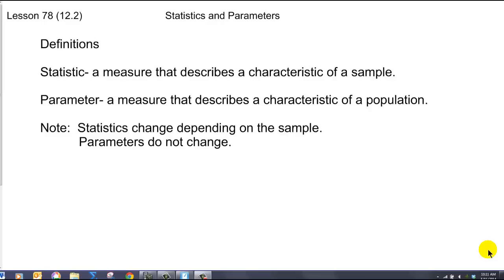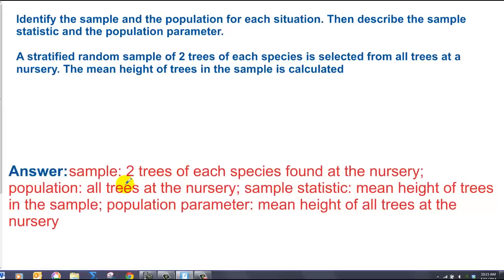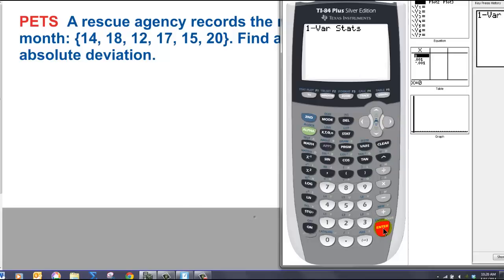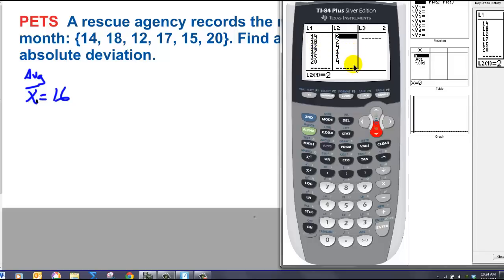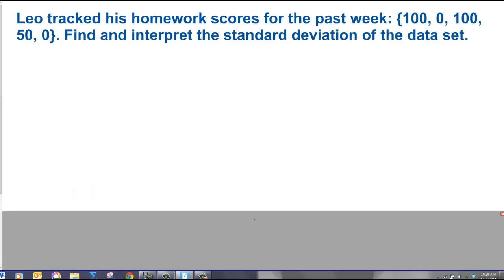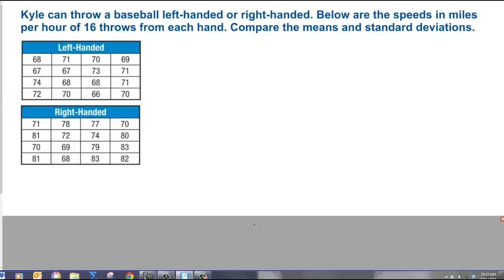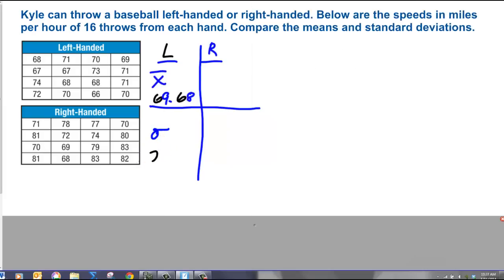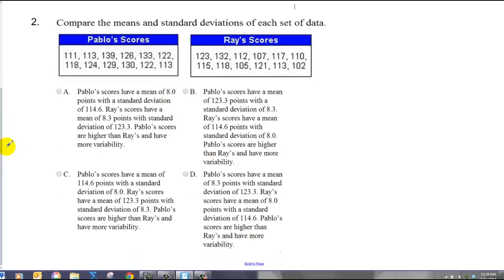Lesson 78 Statistics and Parameters